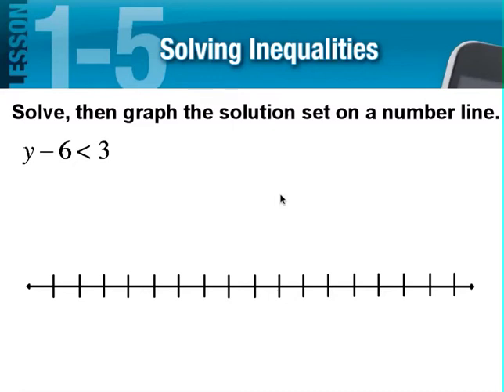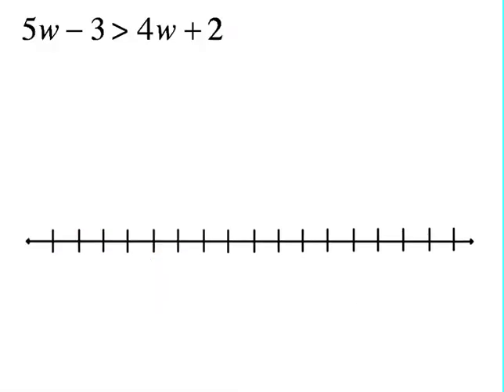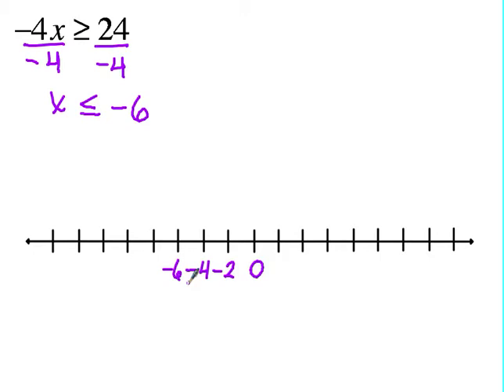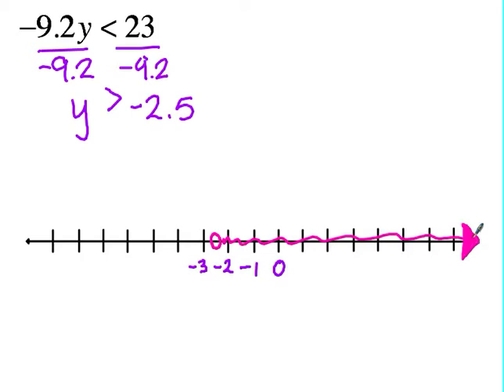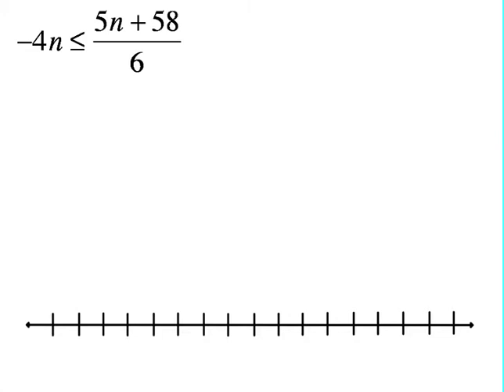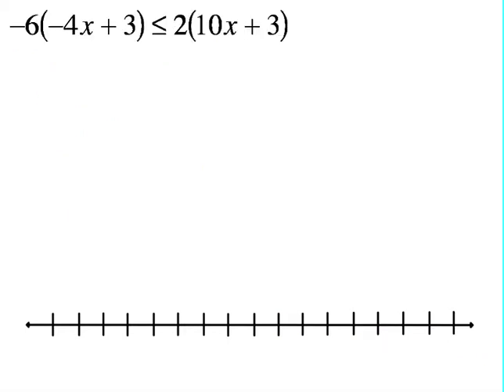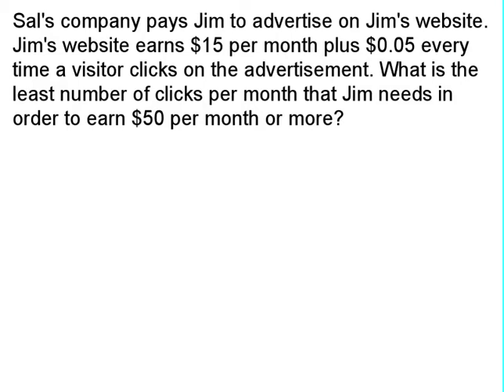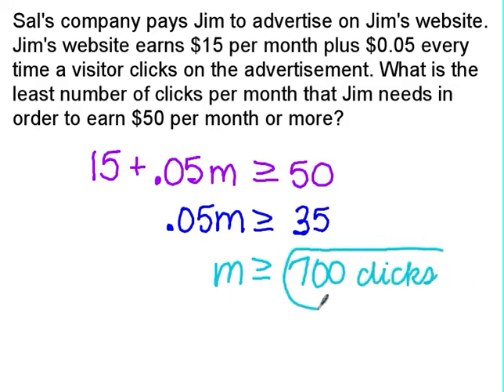Alg. 2--Lesson 1-5 (12).mov